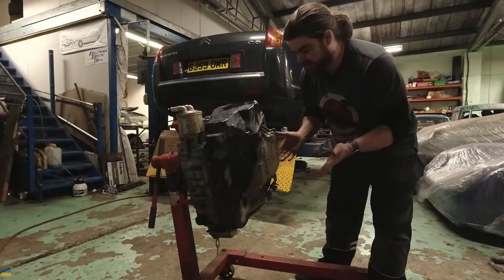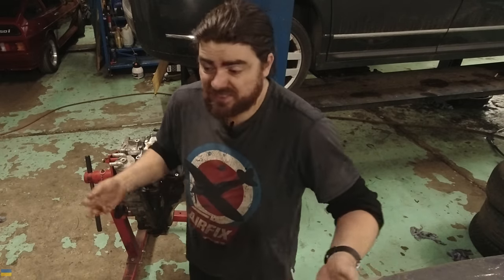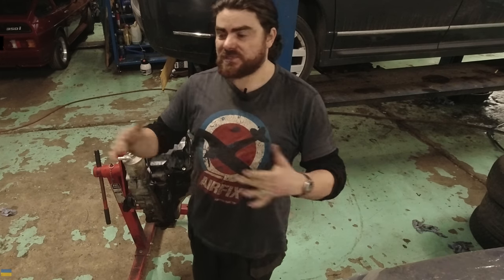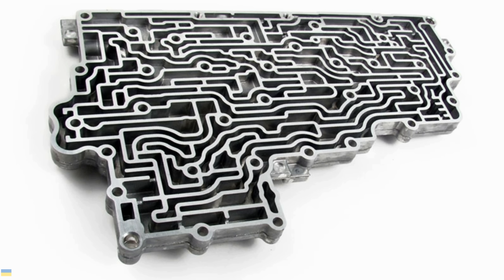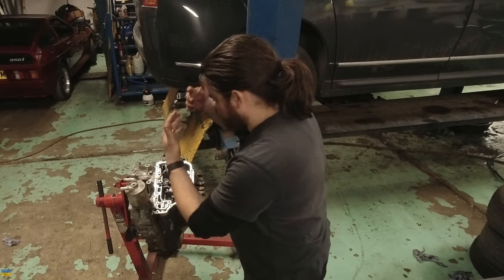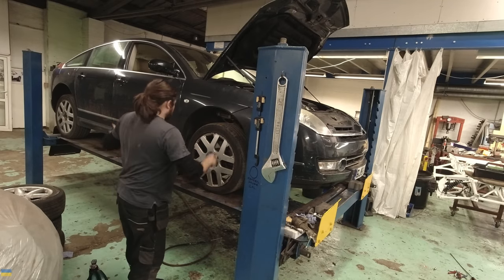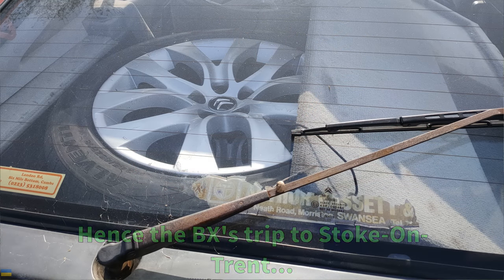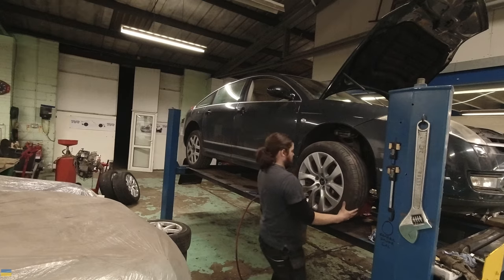Cheap Citroën C6 Project 5: Gearbox theory and YOU WON'T BELIEVE my SWEET new BLING rims!!!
Ahh...you probably will. It's almost like it was a title written to make something sound more exciting than it really is. Don't see that on YT much, do ya?

Anyway, used valveblock in, new wheels on and a failure to change a track rod end.

3) You want to buy me or one of the cars a drink? How kind!